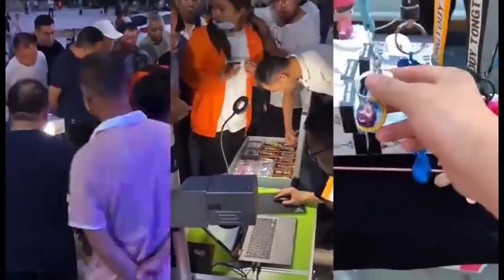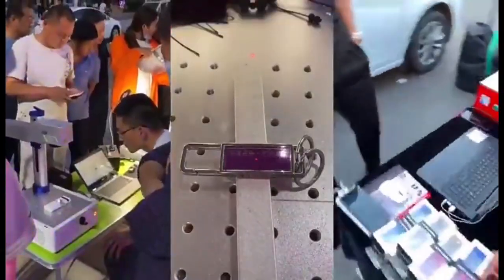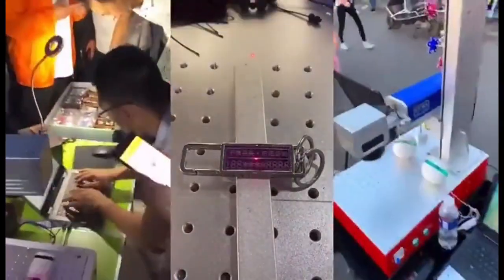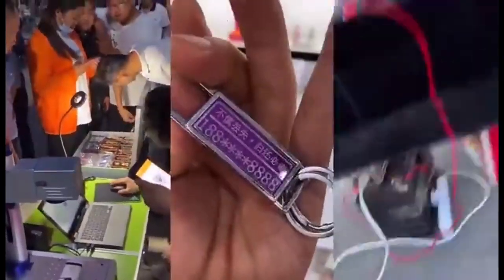[유튜브 만물상] 31도 섬유 레이저 마킹 금속 플라스틱 대나무 레이저 각인기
제품이 맘에 드시면 아래 링크 클릭~

키덜트상품, 가성비핫아이템, 패션아이템, 아이디어생활용품 등
사고 싶은 것들만 넘쳐나는 유튜브 만물상~